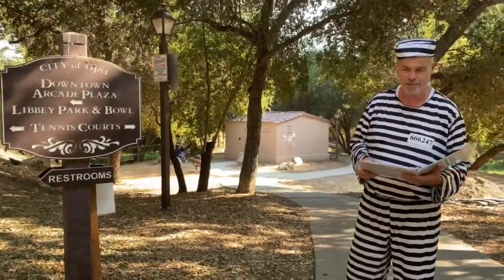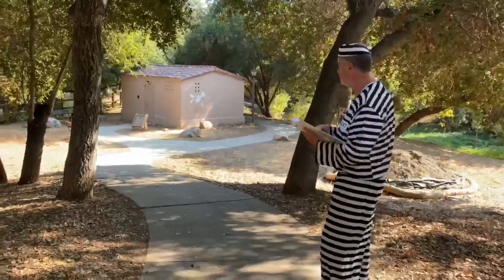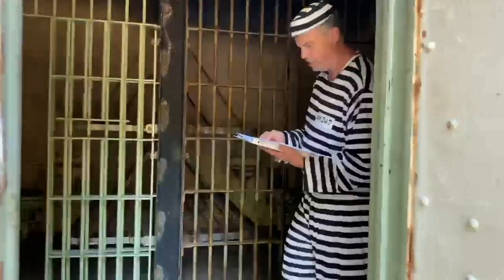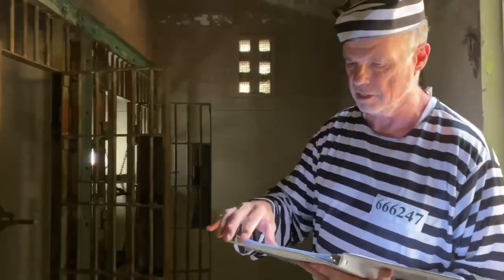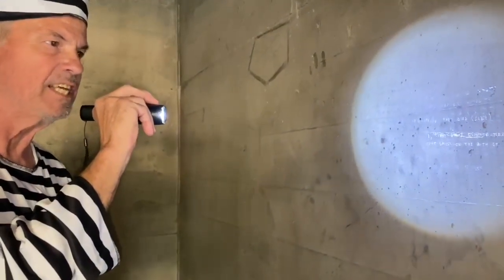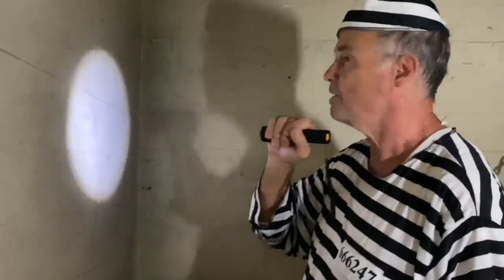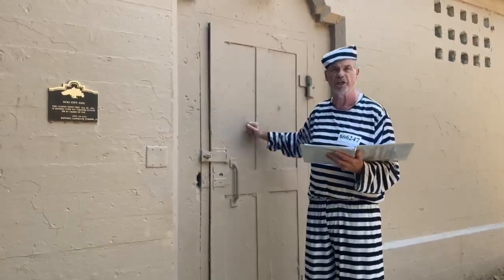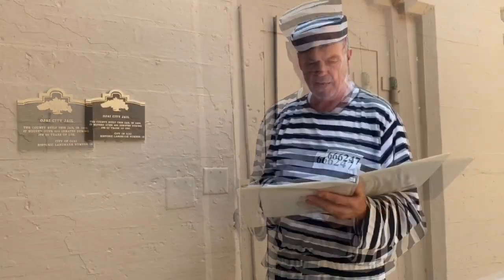Ojai Historic Jail Virtual Tour